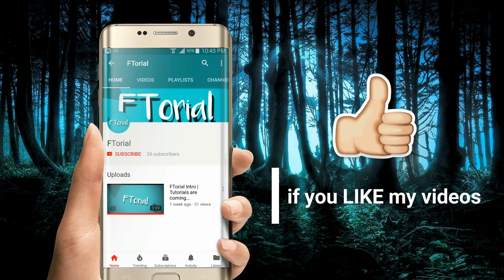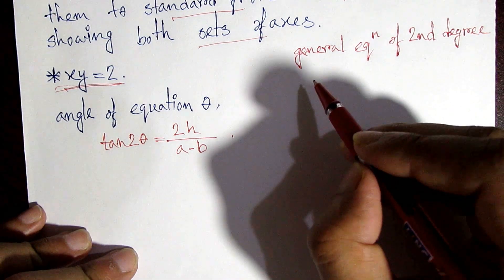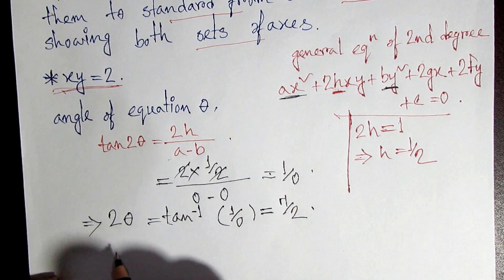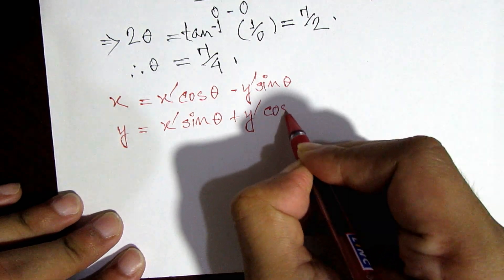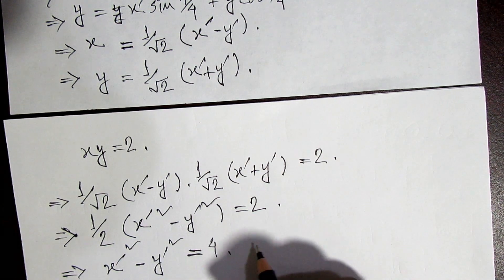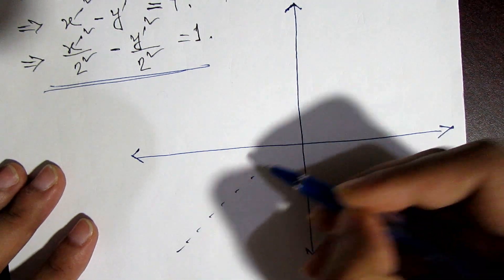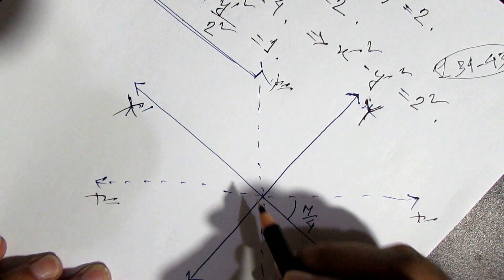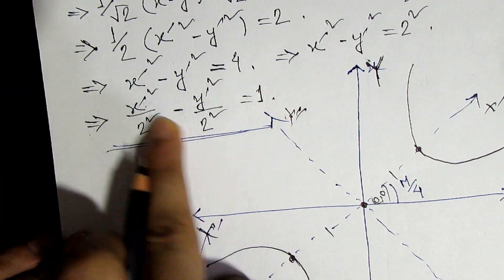Rotated Axes | Conic Section | Lecture 45 | Diff Calculus and Coordinate Geometry Bangla Tutorial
Playlist Link
Theory of computation Bangla Tutorial

In mathematics, a rotation of axes in two dimensions is a mapping from an xy-Cartesian coordinate system to an x'y'-Cartesian coordinate system in which the origin is kept fixed and the x' and y' axes are obtained by rotating the x and y axes counterclockwise through an angle .
A rotation of the coordinate axes looks something like this: Figure %: The x and y axes are rotated through an angle of θ to their new position as the x' and y' axes. The newly rotated axes are called the x' and y' axes.
In precalculus or calculus you may have studied conic sections with equations of ... In Figure 1 the and axes have been rotated about the origin through an acute.
By substituting the new values of x {\displaystyle x} and y {\displaystyle y} into the original equation, a new one can be obtained which represents a non-rotated conic which can be plotted on a set of axes rotated at (anti-clockwise) to the original x- and y- axes.
This webpage describes how conic sections are transformed by a rotation of the coordinate system and what rotations should be applied to line up their axes in ...
rotation of axes pdf

rotating conics khan academy

rotation of axes analytic geometry

rotation of axes problems with solutions

rotate the axes to eliminate the xy-term

rotation of axes in coordinate geometry

conic rotation calculator

translation and rotation of axes examples pdf

rotation of axes in 3d

translation and rotation of axes examples

rotation of axes in 2d

rotation of axes calculator

A conic section is the intersection of a plane and a cone. Ellipse (v) Parabola (v) Hyperbola (v) By changing the angle and location of intersection, we can produce a circle, ellipse, parabola or hyperbola; or in the special case when the plane touches the vertex: a point, line or 2 intersecting lines.
In mathematics, a conic section (or simply conic) is a curve obtained as the intersection of the surface of a cone with a plane. The three types of conic section are the hyperbola, the parabola, and the ellipse.
Identifying conic sections from their expanded equations. Challenging conic section problems (IIT JEE) ... Learn about the four conic sections and their equations: Circle, Ellipse, Parabola, and Hyperbola.
Conic Sections. Conic Section: a section (or slice) through a cone. Did you know that by taking different slices through a cone you can create a circle, an ellipse, ...
A conic section is the intersection of a plane and a cone. Ellipse (v) Parabola (v) Hyperbola (v) By changing the angle and location of intersection, we can produce a circle, ellipse, parabola or hyperbola; or in the special case when the plane touches the vertex: a point, line or 2 intersecting lines.If , the conic is a circle, if , the conic is an ellipse, if , the conic is a parabola, and if , it is a hyperbola. A conic section with conic section directrix at , focus at , and eccentricity has Cartesian equation. (1) (Yates 1952, p. 36), where is called the focal parameter.
The parabola is a conic section, the intersection of a right circular conical surface and a plane parallel to a generating straight line of that surface. The equation ...
A conic section (or simply conic) is a curve obtained as the intersection of the surface of a cone with a plane. The three
conic sections khan academy

conic sections standard form

conic sections pdf

conic sections parabola

conic sections examples

conic sections ellipse

conic sections calculator

conic sections hyperbola